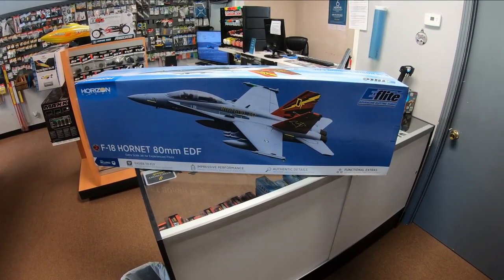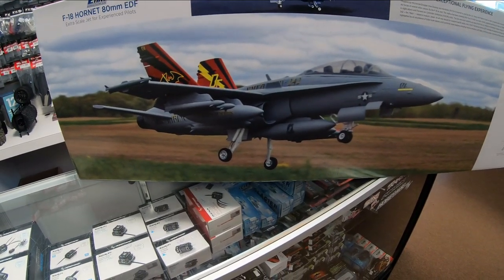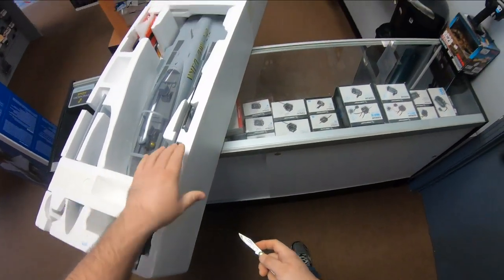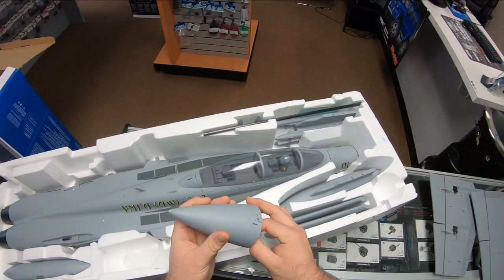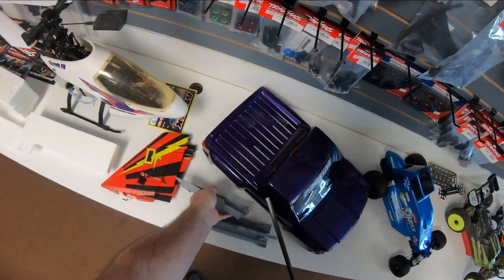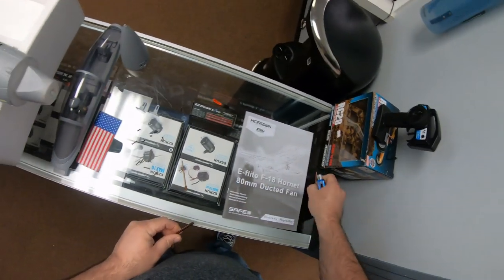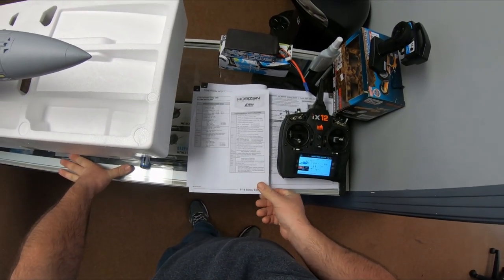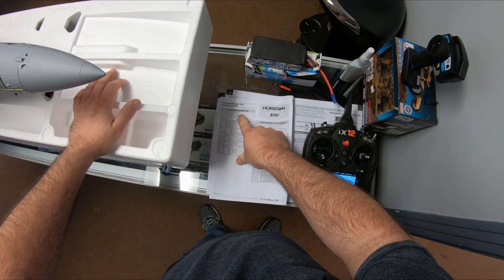E-Flite F-18 80mm EDF BNF Unboxing and FULL BUILD VIDEO!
We have the just released new E-Flite F-18 Hornet 80mm EDF Jet!  We fully inbox and build the entire plane so you will know the process inside and out!  Available for sale here at Mach Speed Hobbies!